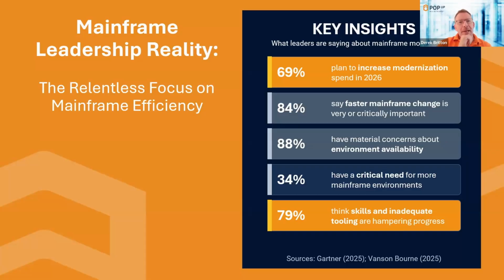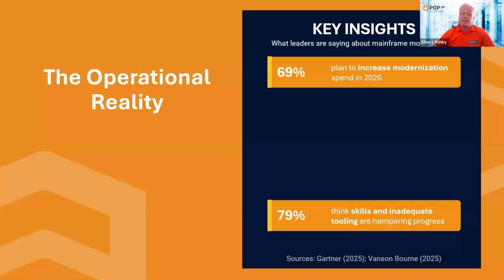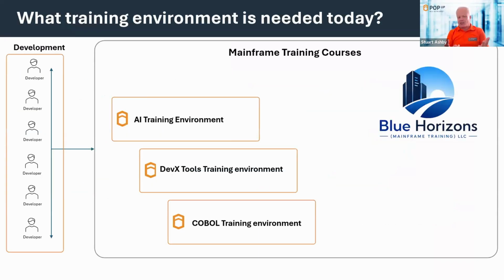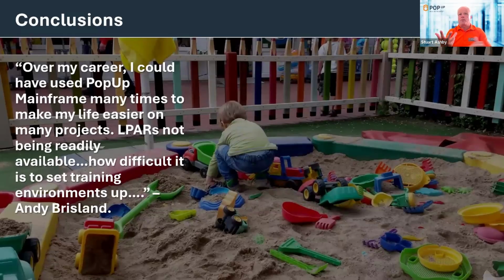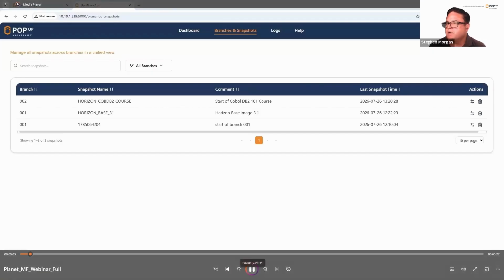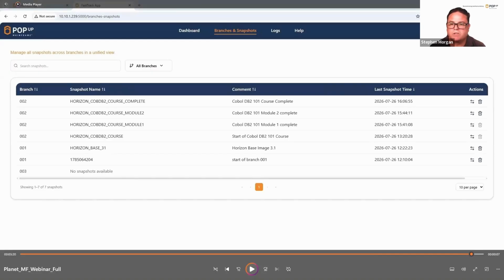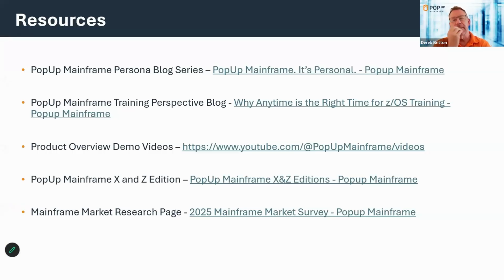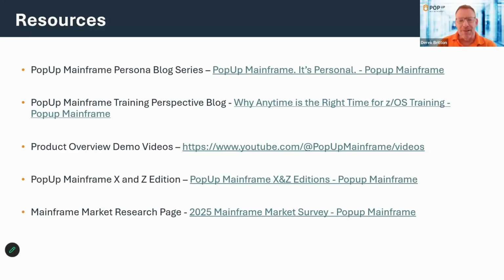The PopUp Mainframe Persona Series — The Future of Mainframe Training Is Here!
In session 2, PopUp Mainframe and special guest, Geoffrey Decker – IBM Z Champion and mainframe instructor at Northern Illinois University – tackle one of mainframe training's biggest pain points: getting hands-on environments to students fast, without burning out your SysProgs.

Learn how to provision fully configured z/OS training environments on demand, reset them between courses in minutes, and scale from a single trainee to a full classroom — all without touching a shared production system.

Presenters:

Geoffrey Decker – IBM Z Champion & Mainframe Instructor, Northern Illinois University
Derek Britton – Chief Marketing Officer, PopUp Mainframe
Stuart Ashby – Practice Head, PopUp Mainframe
Stephen Morgan – Technical Lead, PopUp Mainframe

Host:

Amanda Hendley – Managing Editor, Planet Mainframe

Don't miss the next session!

Accelerating Mainframe Efficiency: Development and Testing Webinar
September 22 | 11:00 a.m. EDT